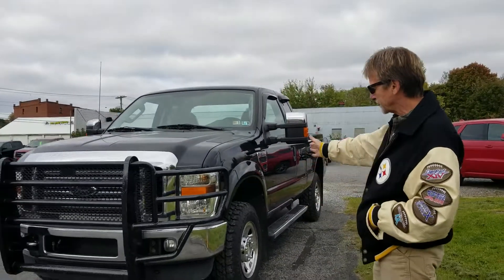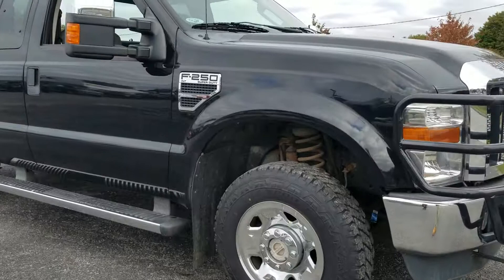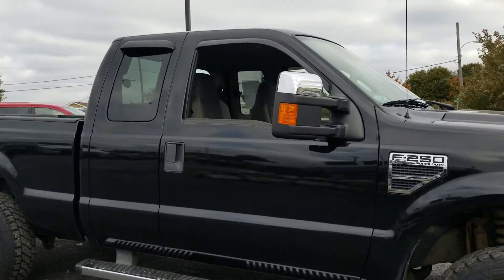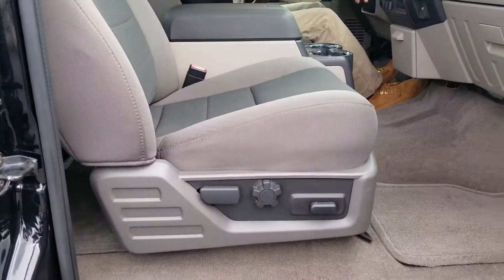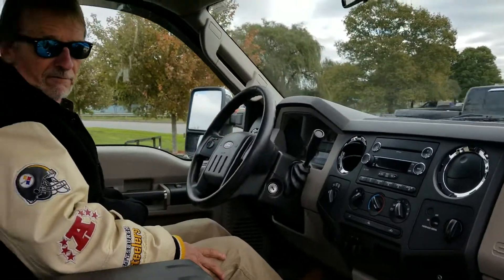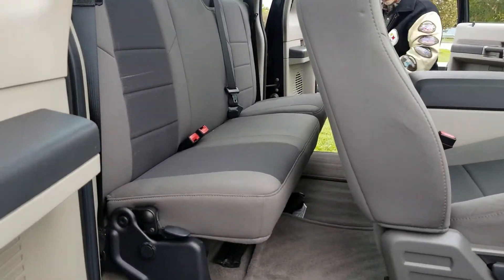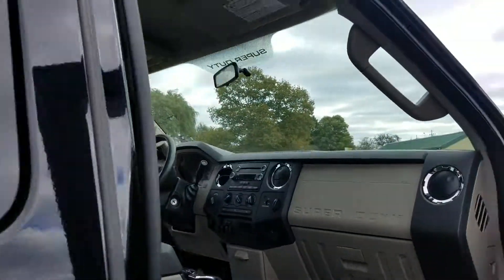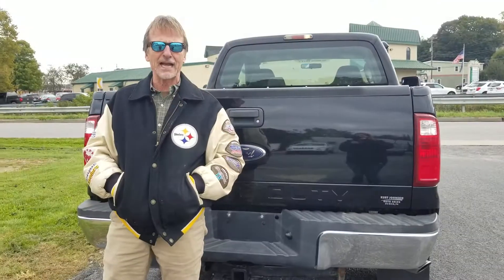2009 Ford F-250SD XLT in DuBois, PA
*** CLEAN CARFAX, *** FULLY SERVICED, *** WARRANTY, *** AUX/USB CONNECTIONS, *** RUNNING BOARDS, *** TOW PACKAGE, ***FABULOUS TRUCK!, *** RANCH HAND BUMPER

 Are you still driving around that old thing? Come on down today and get into this gorgeous-looking 2009 Ford F-250SD! What a perfect match! This superb Ford F-250SD is available at the just right price for the just right person - You!